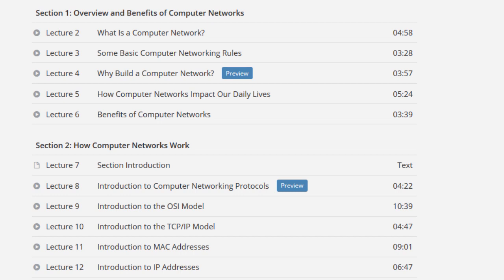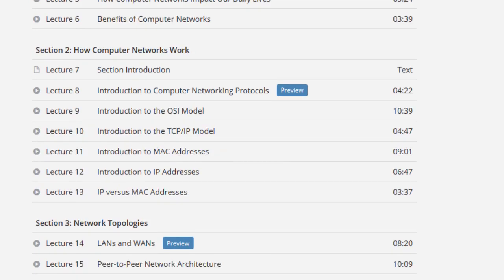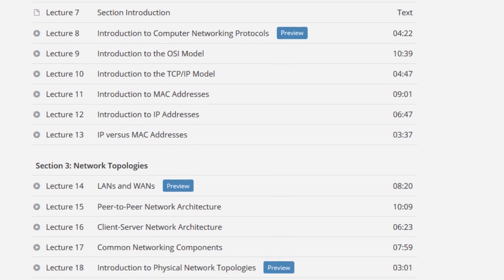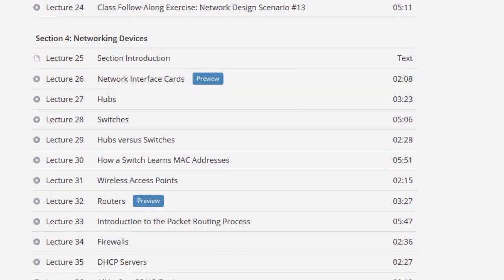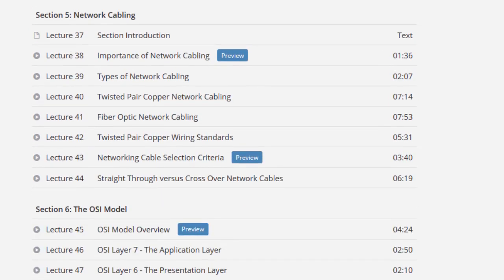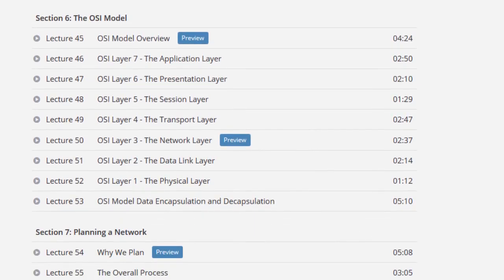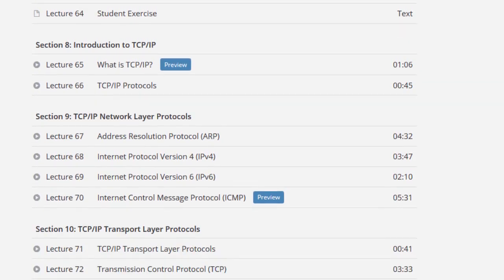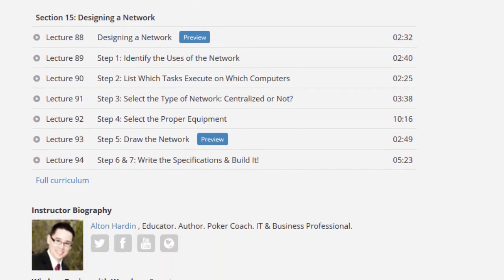01 Course Introduction and Overview